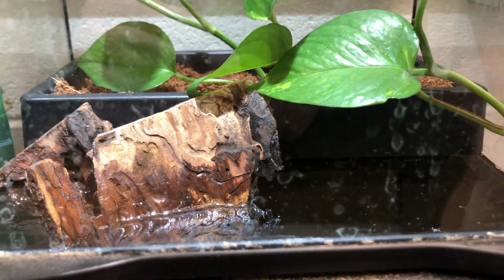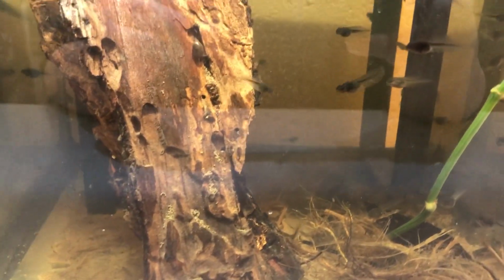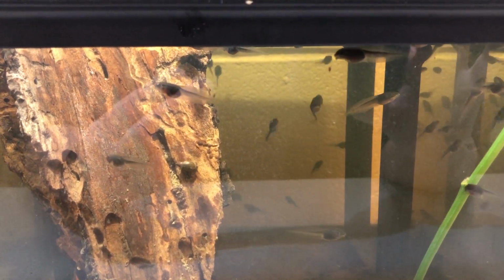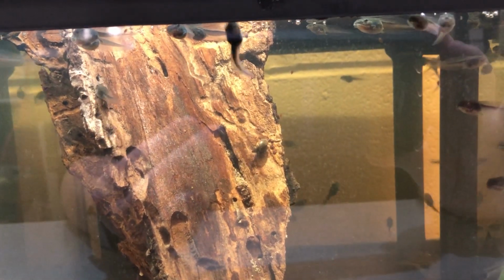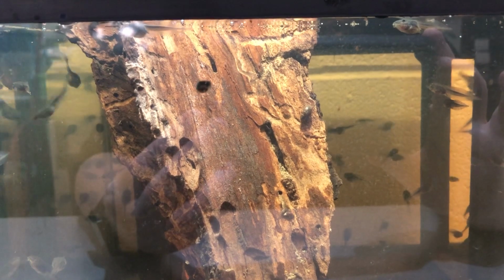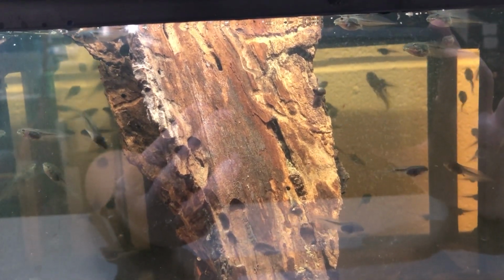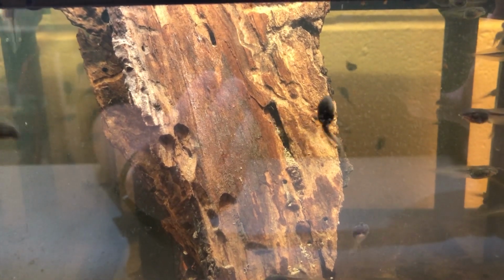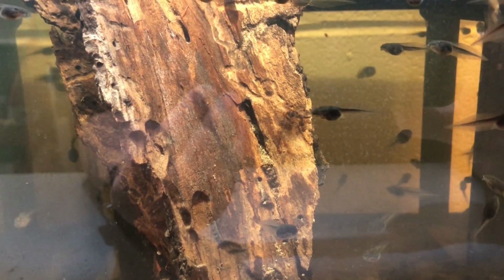Rescued Tadpoles Regina Kuhn